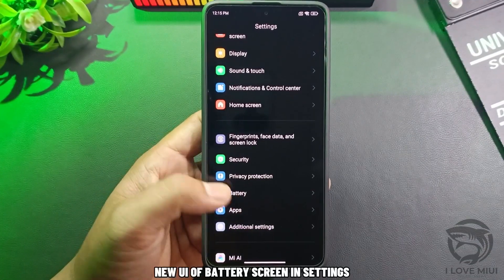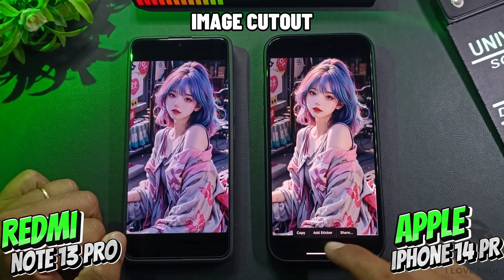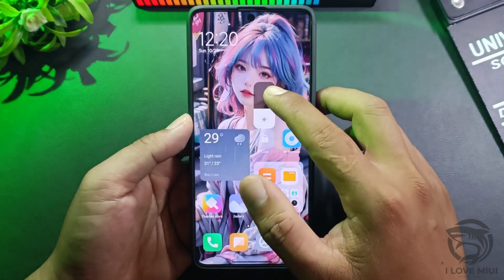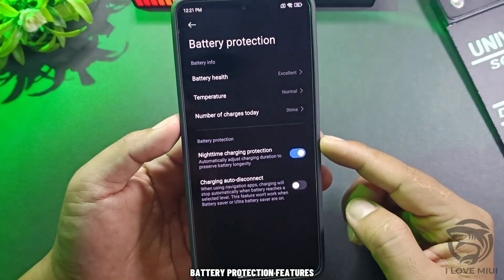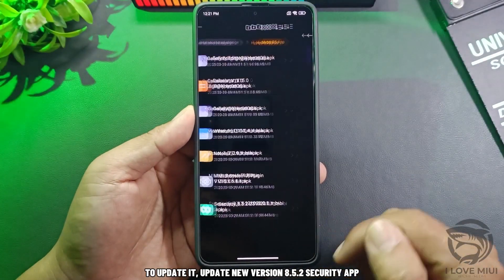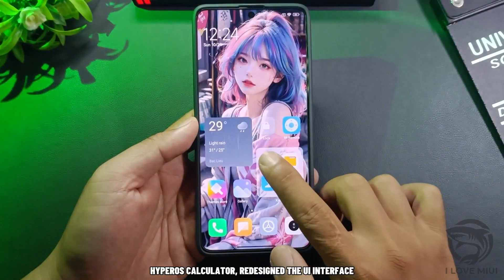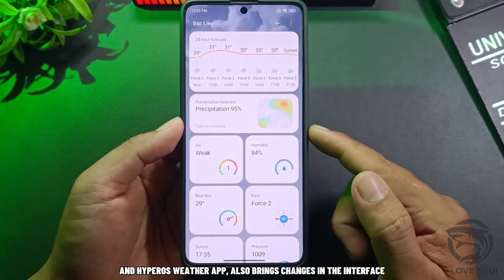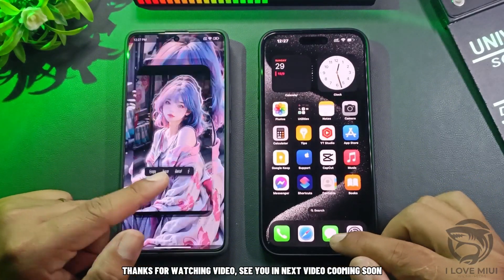HyperOS New Features On Xiaomi Devices | One Touch Cutout Image, Change Background And Bokeh Effect